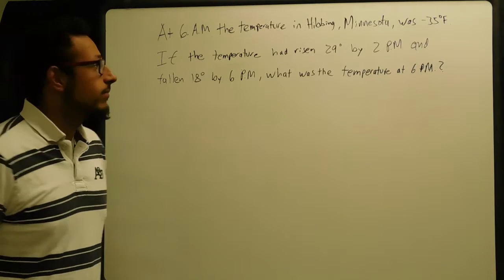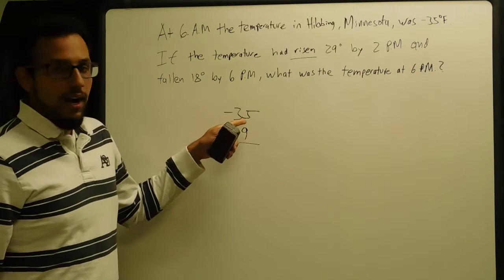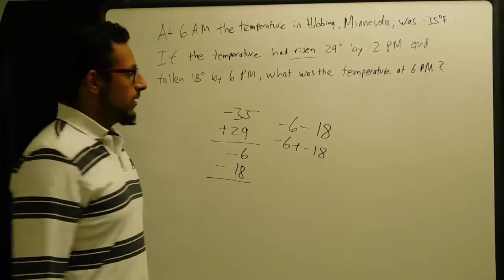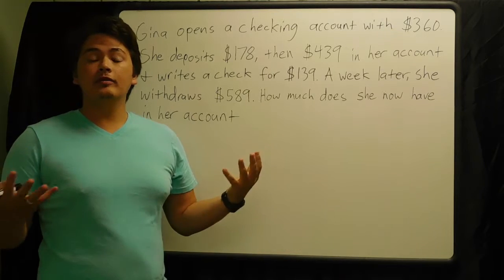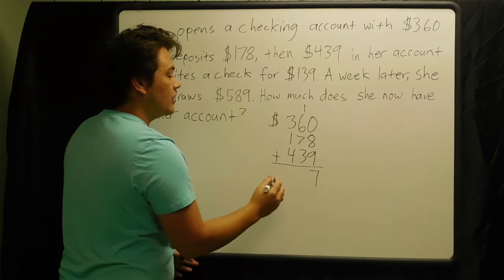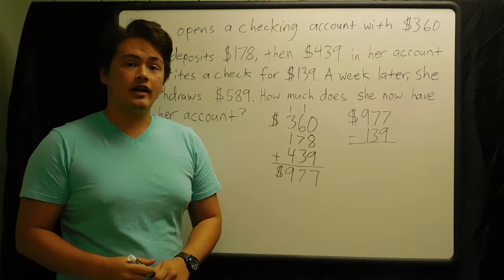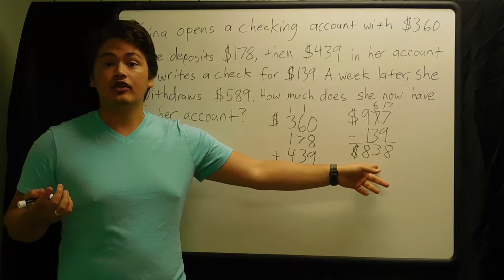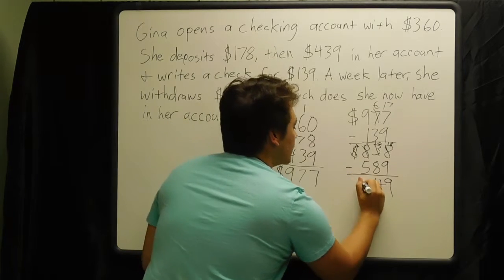Math 086 Mid-term review Q.37.38.